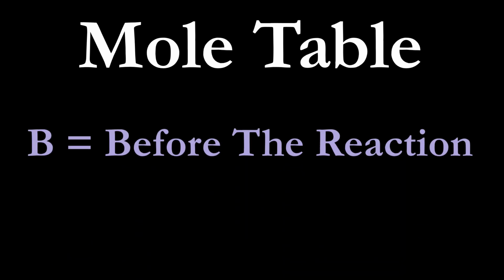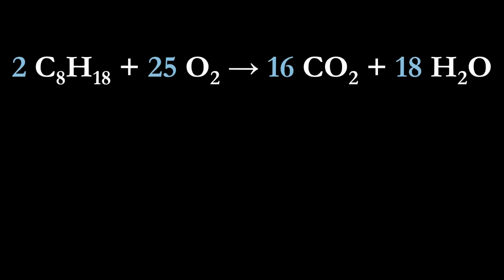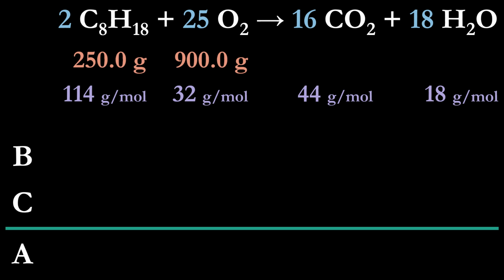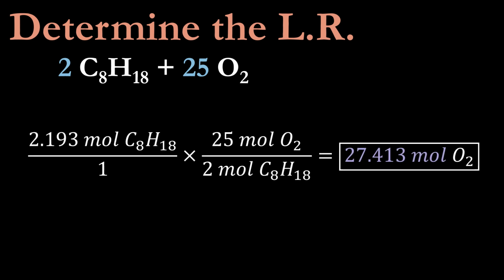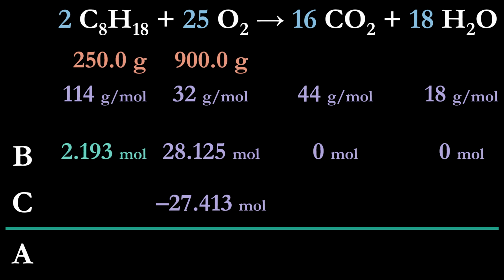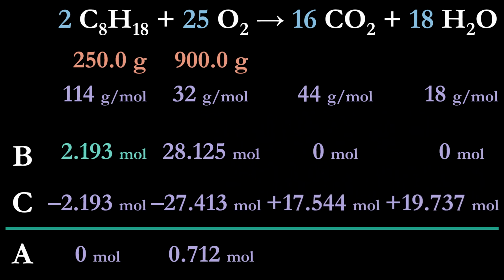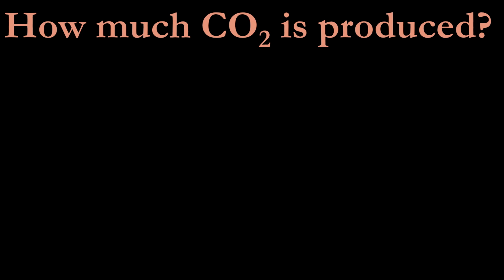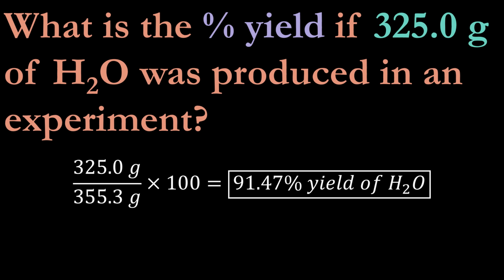BCA Method for Stoichiometry Chemistry Problems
The BCA method is an unusual method for solving stoichiometry problems. It has its advantages and about half of my students prefer it because it provides a visual table of what is happening in a chemical reaction.